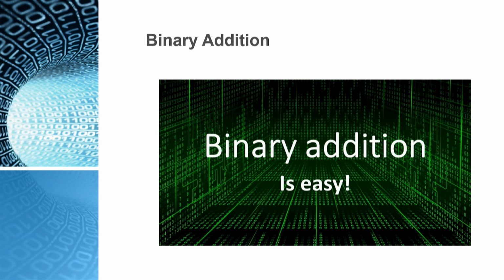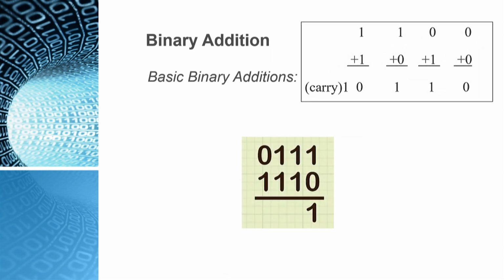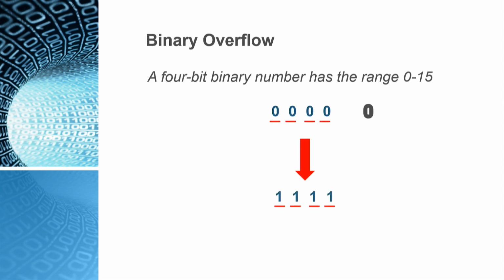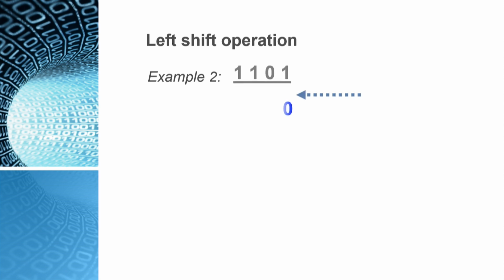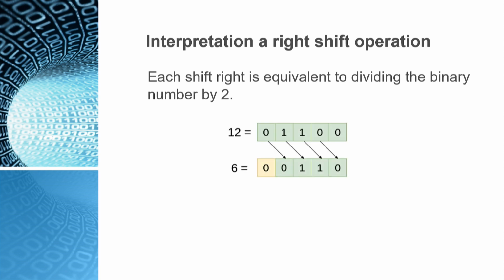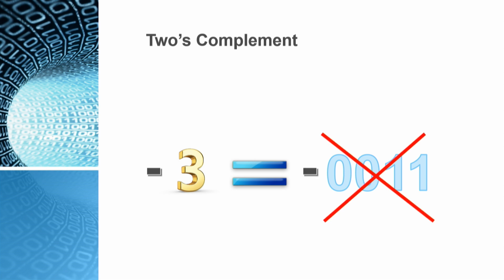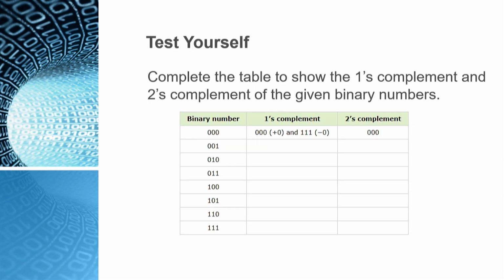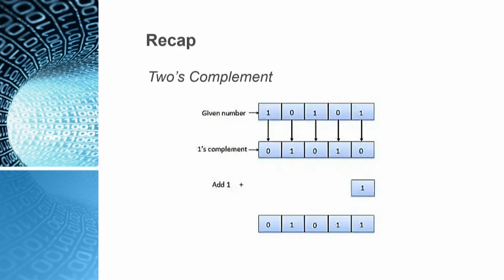SSP G10 Computer Science U1L1 Data Representation Number systems Part 2